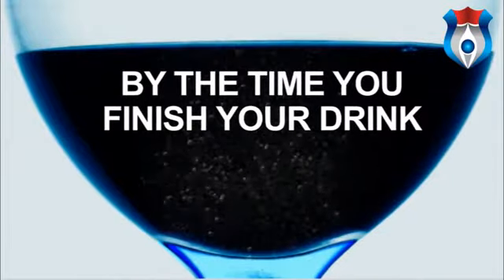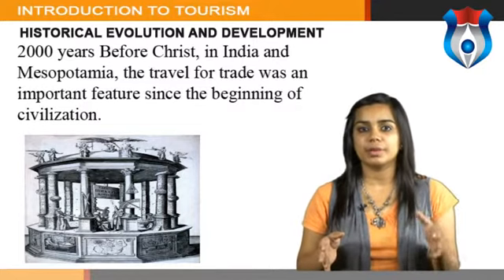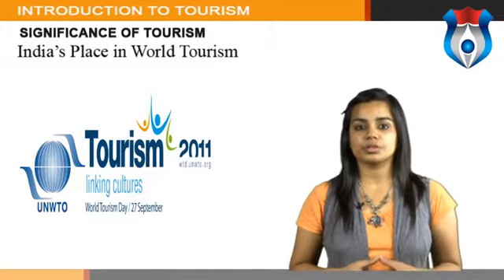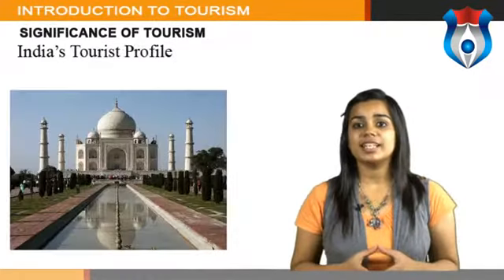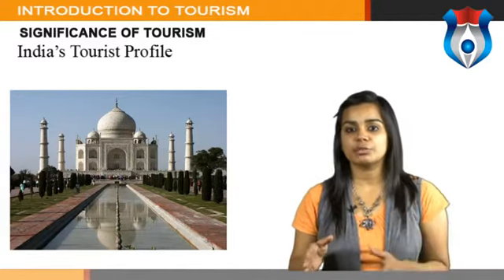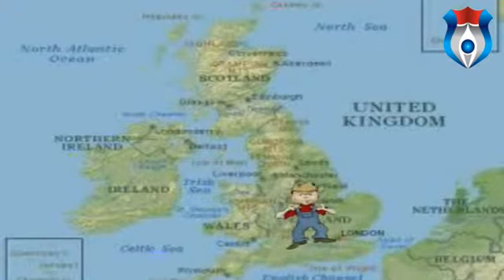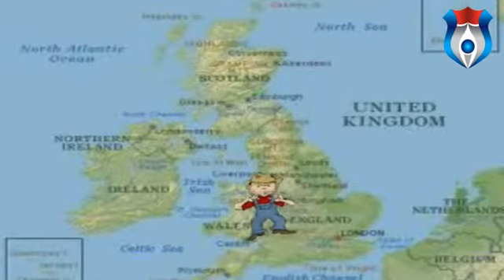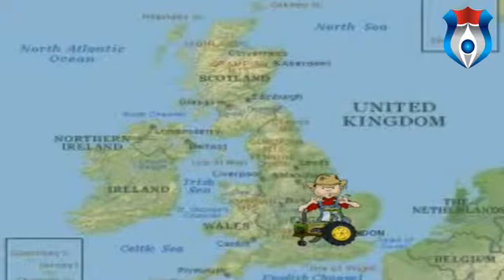Introduction to Tourism new